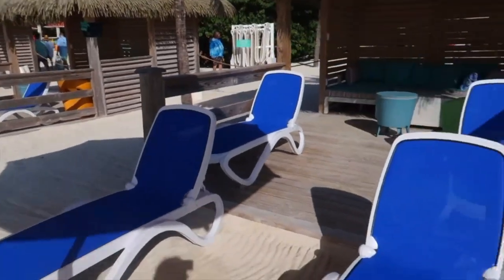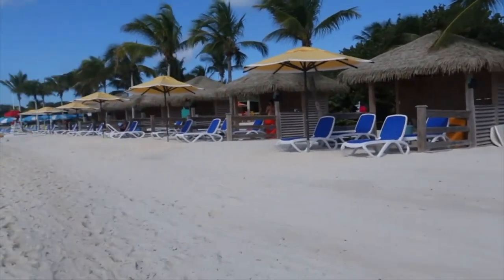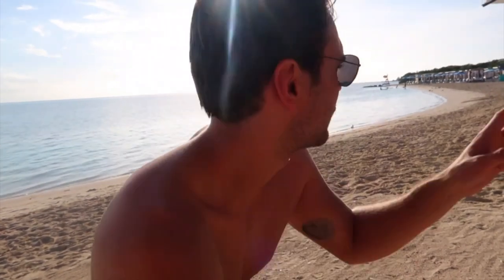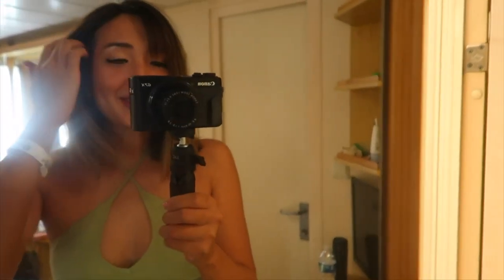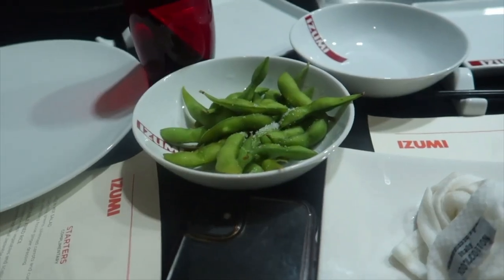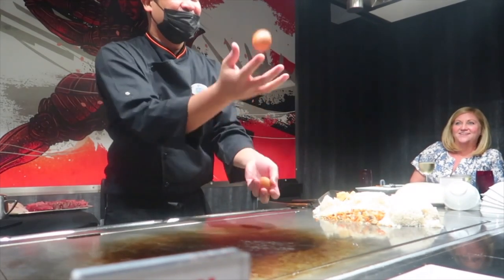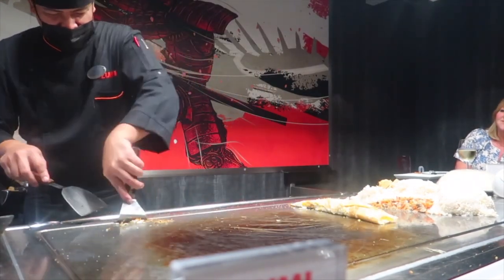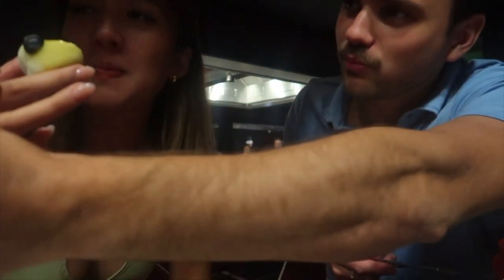CRUISE VLOG DAY 5 : PERFECT DAY AT COCO CAY, SOUTH BEACH CABANA RENTAL, EATING AT IZUMI HIBACHI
hey guys! today we are headed to royal caribbeans private island coco cay! we are renting a south beach cabana! also we are heading over to izumi hibachi for a fantastic dinner! come along with us :)

Some FAQ's
 📸Camera I'm using: CANON G7X
How old am I? 23 weee
Ethnicity? Waaaisan (half Taiwainese half scottish)
Where am I from? Canada!!